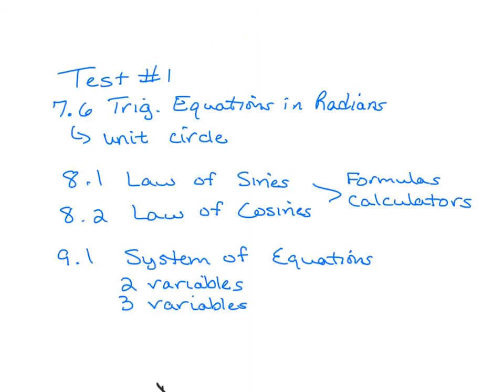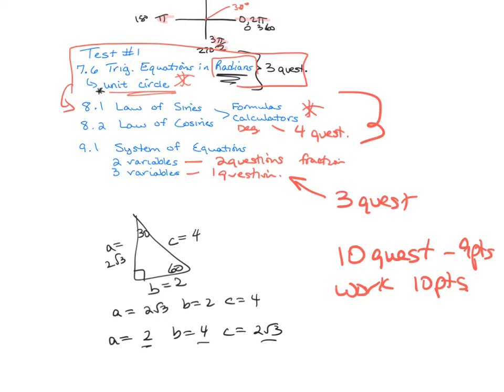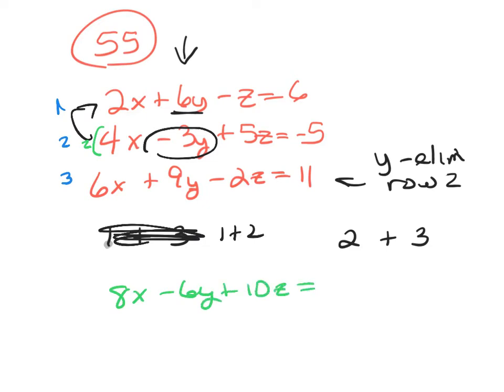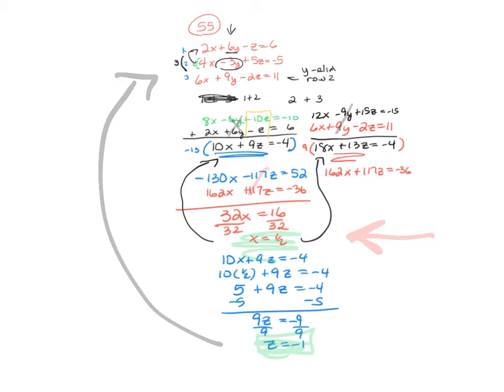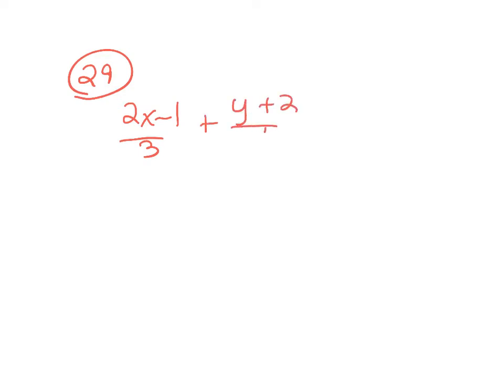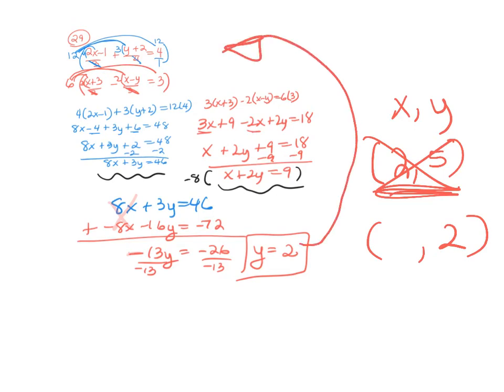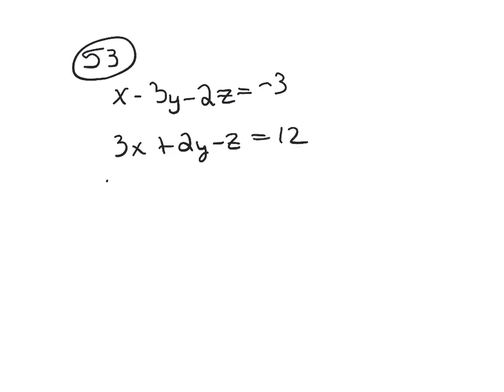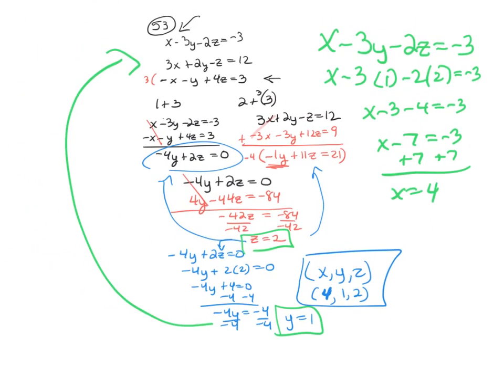4.21.20 I Period 9.1 homework questions and Test Review